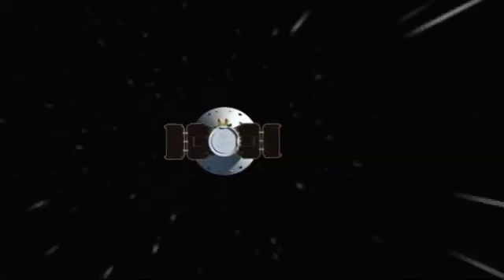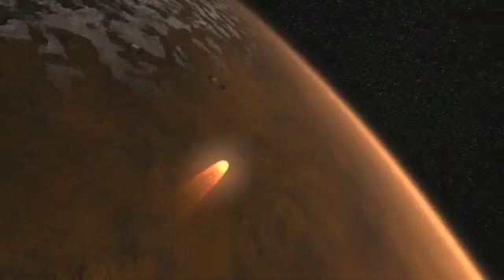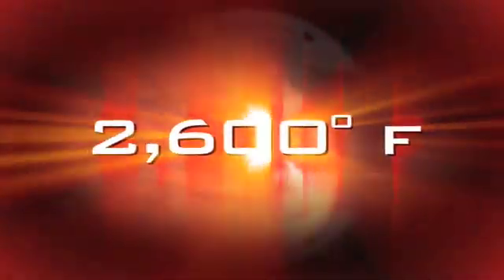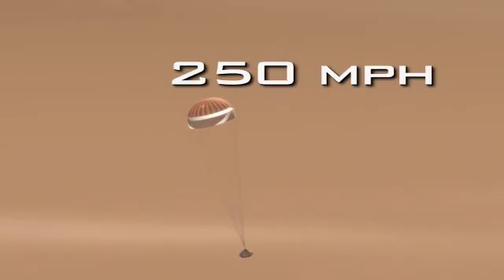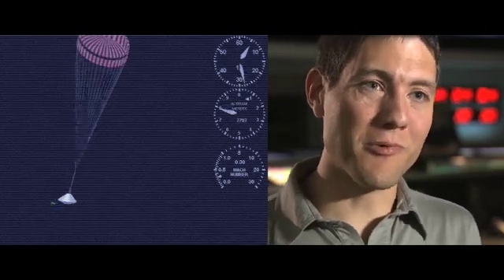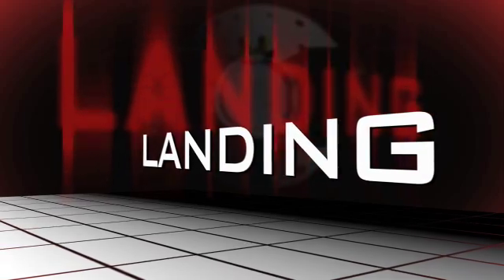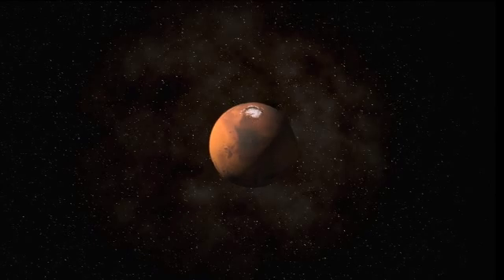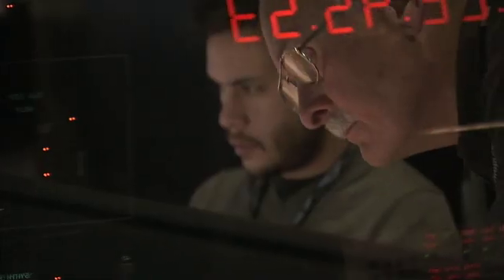Phoenix Mars Lander: 7 minutes of Terror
Entry Descent and Landing
The Phoenix Entry Descent and Landing will be a real nail-biter for engineers on May 25, 2008.  In order to survive, the Phoenix spacecraft must perform a series of challenging maneuvers correctly, before it lands on Mars.